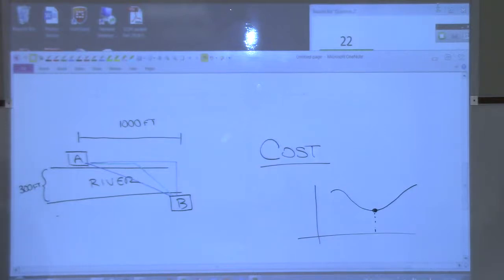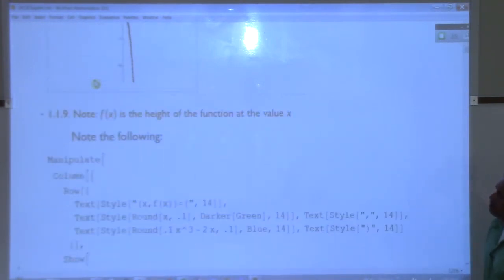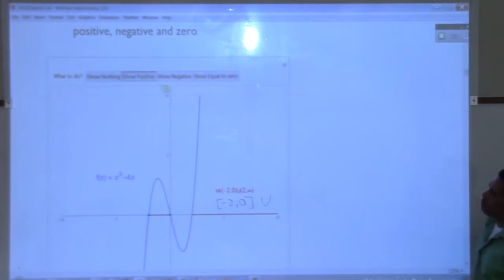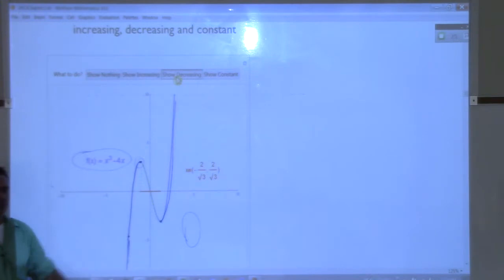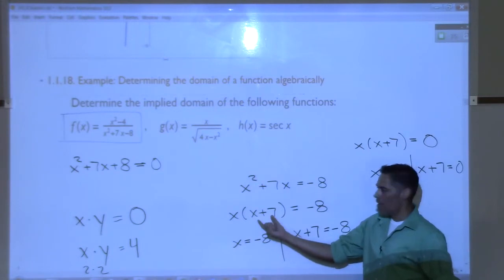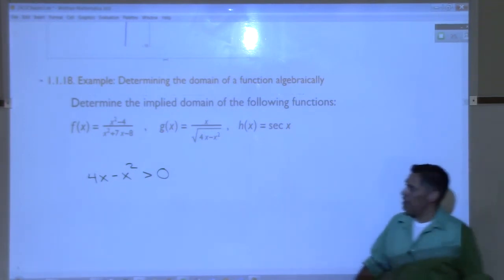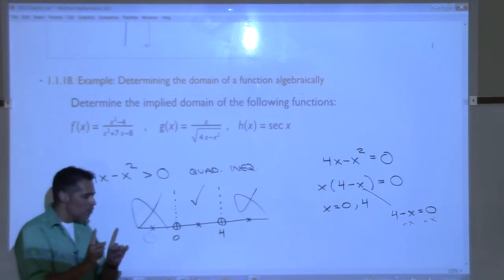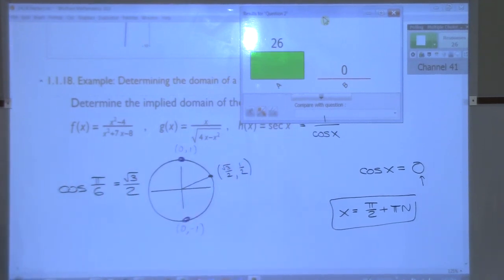2413 Day1 part2